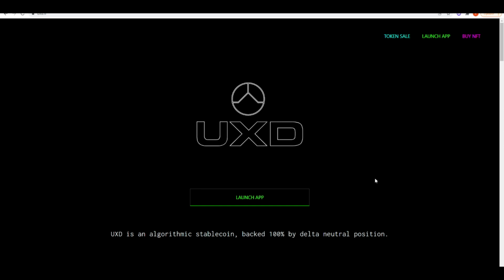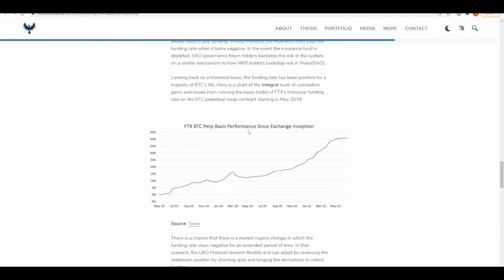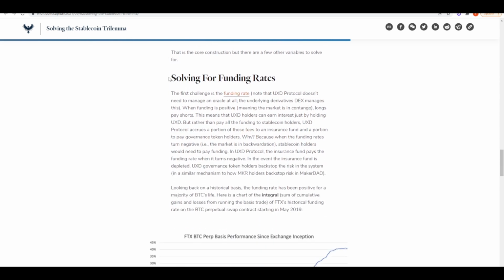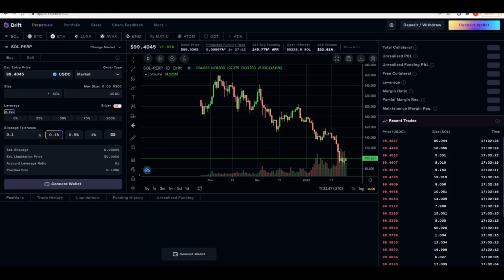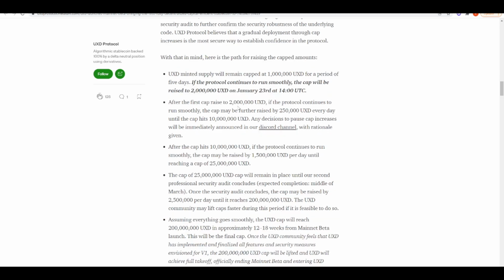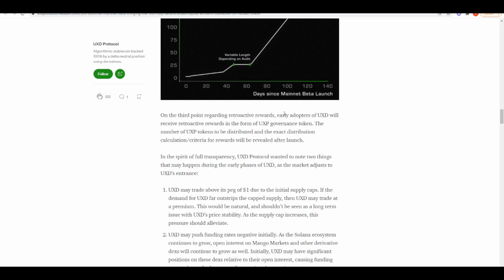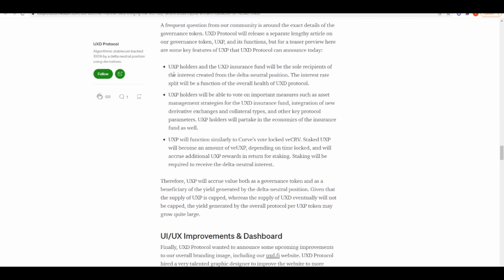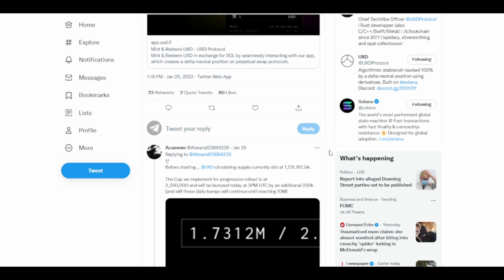UXD Protocol Explained: How It Works, Why Its Important And How To Profit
UXD protocol has finally released UXD which is a brand new algorithmic stablecoin in the Solana DeFi ecosystem. In this video I explain how it all works.

Timestamps:
0:00 Intro
0:40 Stablecoin trilemma
2:07 How it works
7:40 Mainnet launch
8:54 Early users are being rewarded
10:10 How stable is UXD?
11:36 UXP Governance token
13:43 A deeper dive